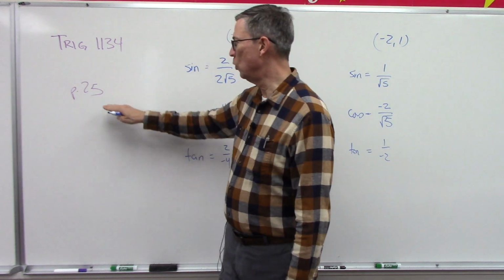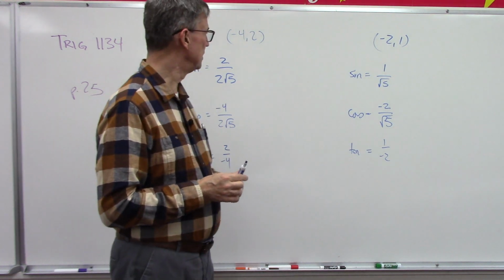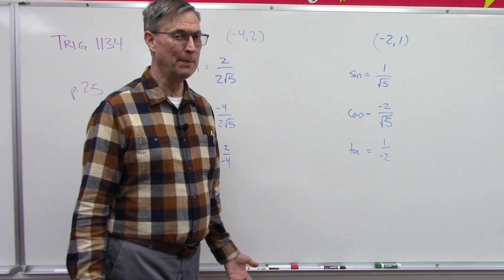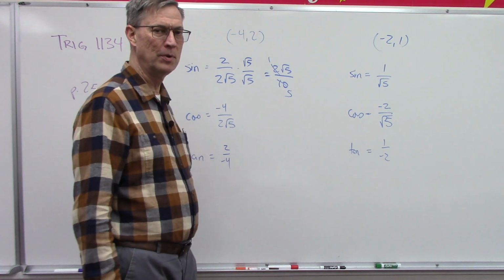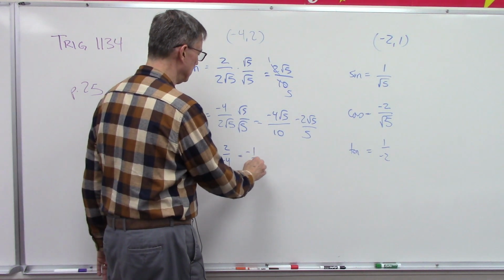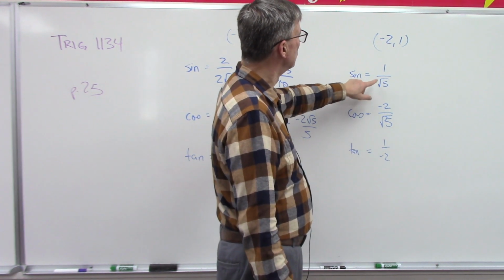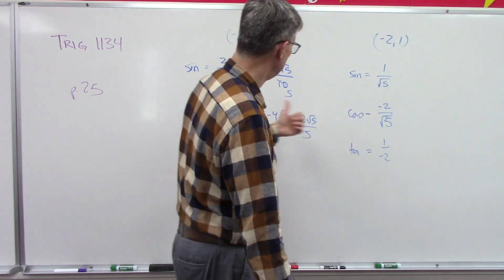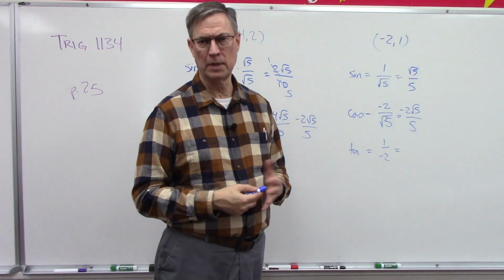Trigonometry 1134 p. 25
An explanation of page 25 of Trig PACE 1134